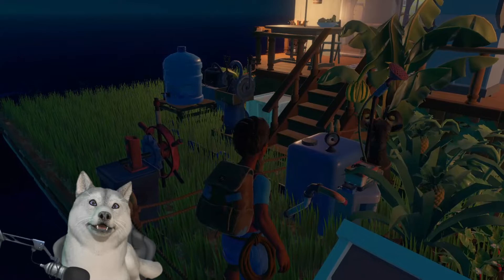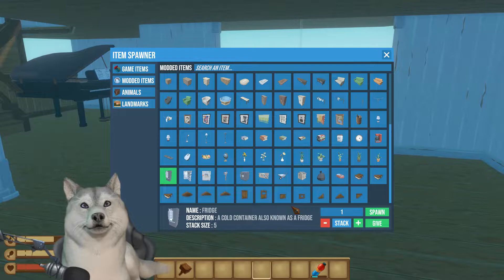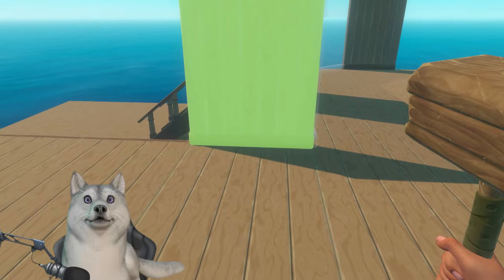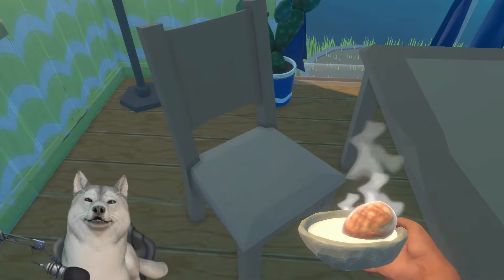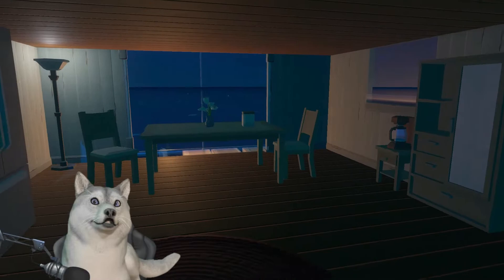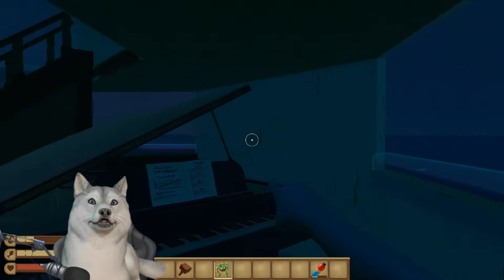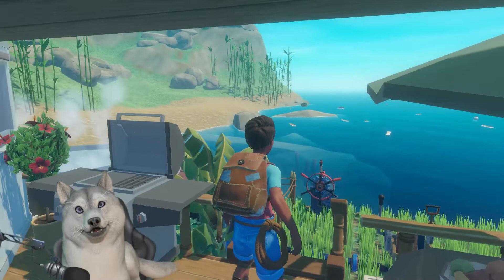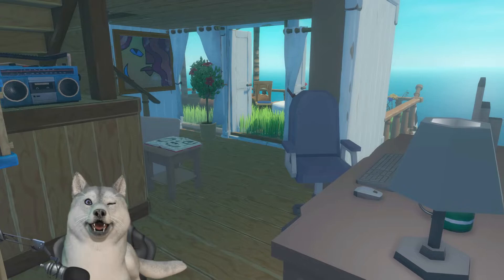Cheat Codes & More | Raft | Modding the Game with Luxury Style House Boat Build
Looking for super easy mode in Raft or ways to add to your game? Find out more about modding while checking out a luxury house featuring many of the programs available from contributors.

Heya Virtual Rafters,

Thanks for stopping by and checking out a mod guide for the game of Raft and the website RaftModding.com which hosts these additional features that others have made for the game. As with any third party software, it’s use at your own risk and back ups are always a good idea. So far they’ve been working fantastically for Trustworthy and I, making the game often a very relaxed and even more fun experience. Especially for crafting and building, but there’s always ways to change gear or the animals too. Put more furniture into the game or just add quality of life upgrades such as auto crafting of cook pot recipes.  Check out the channel for other Raft tutorials and walkthroughs of story locations.

Timecodes:
0:00- Intro
1:16- How to Install Mods and Where to Find Them (RaftModding.com)
3:06- Item Spawner & Other Command Changing Mods for Raft
5:20- Augmenting Animal, Gear & Building Mods for Raft
6:21- Crafting & More Assets for Raft
7:21- Auto Crafting Food in Raft
8:46- Farming Mods for Raft
9:59- Simple but Game Changer Mods for Raft
11:28- Disclaimer About Using Mods
16:17- Outro Luxury Raft Build